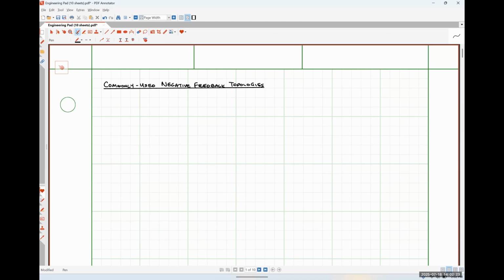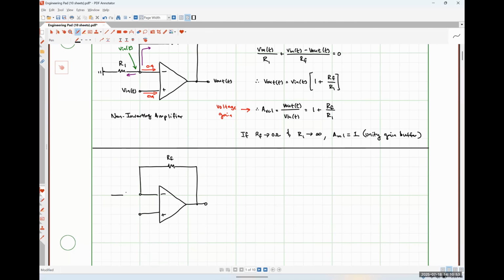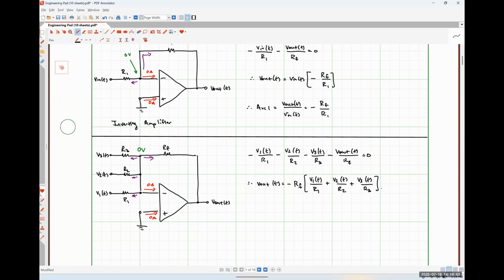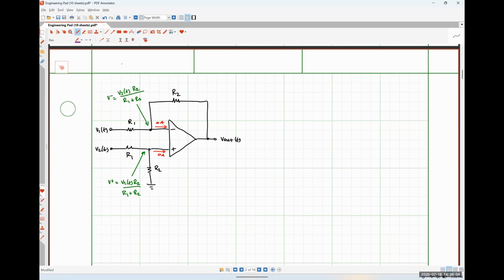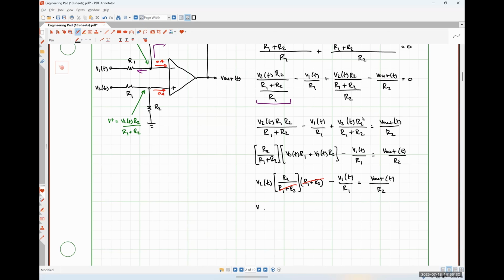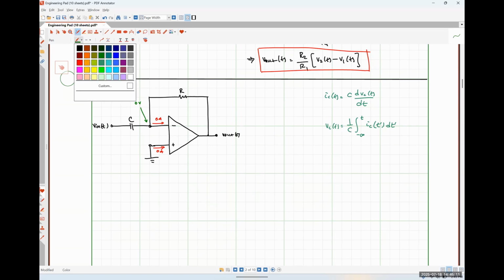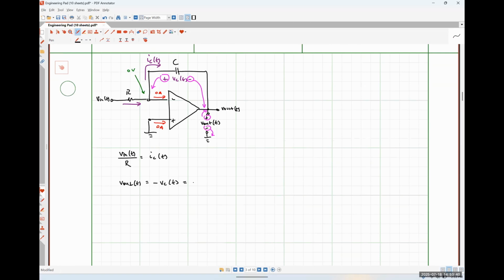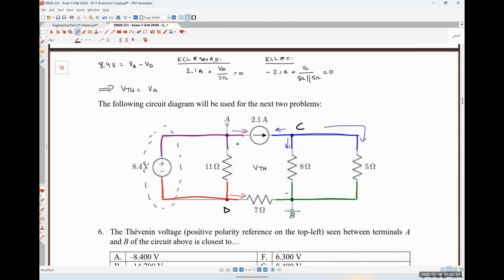ENGR 221 (Summer 2025) - Class Meeting #19 - 07/18/2025